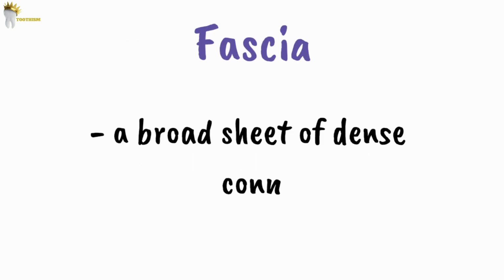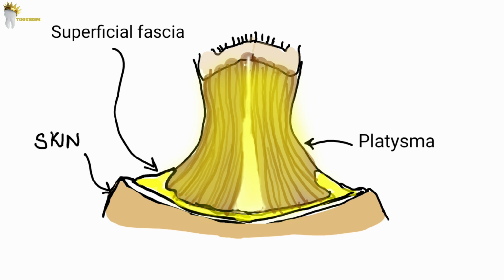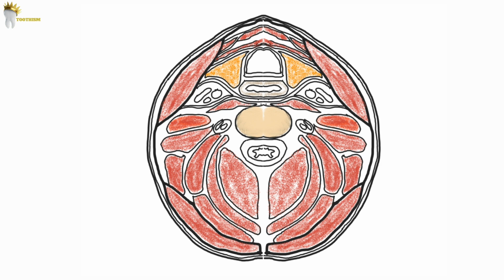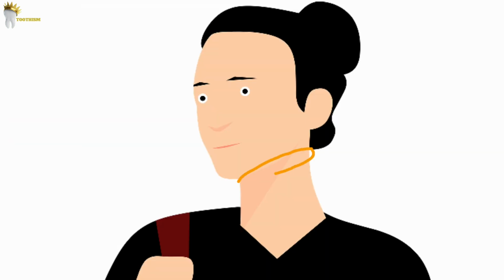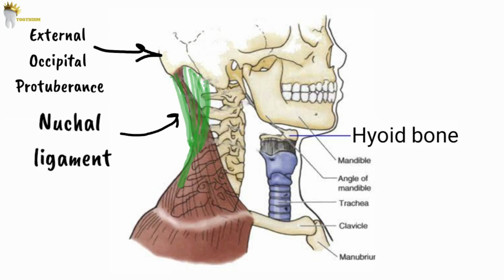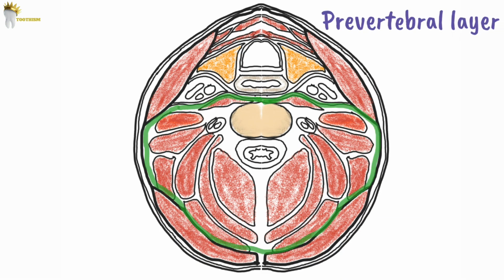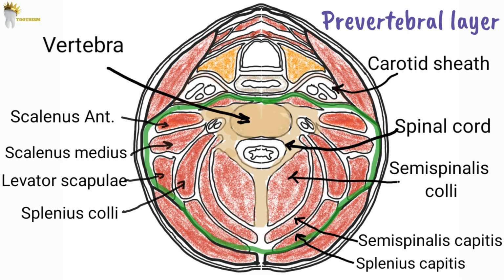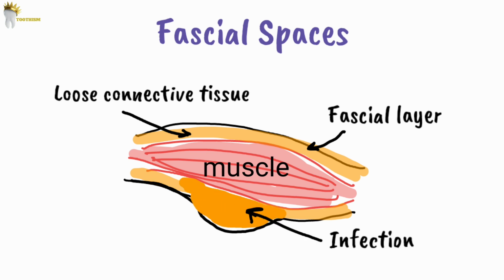ANATOMY | FASCIAL LAYERS of the neck SIMPLIFIED | What are fascial spaces?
In this video we are going to understand the anatomy of the layers of fascia in the neck. It is often confusing to the students. So watch this video and you will get a clear picture of what is actually meant by fascial spaces.

Your TaughtWell Premium membership includes👇

✅️400+ videos including comprehensive coverage of the following subjects:
- Prosthodontics
- Periodontics
- Oral Medicine
- Oral radiology
- Conservative Dentistry
- Endodontics
- Oral Surgery
- Implantology
- Public Health Dentistry
- Pediatric Dentistry
- Orthodontics